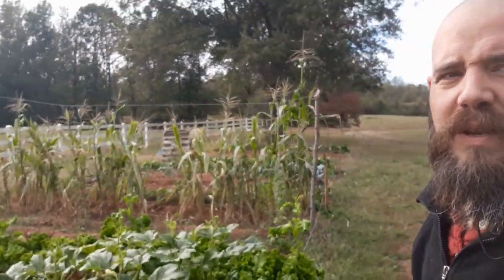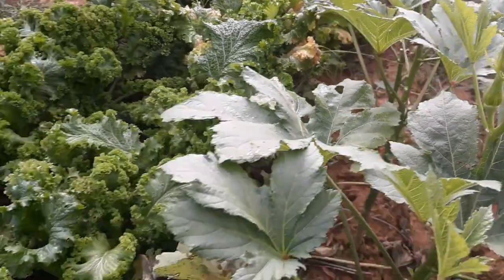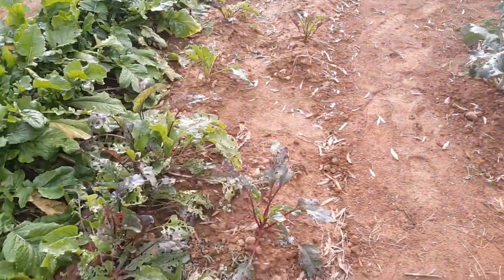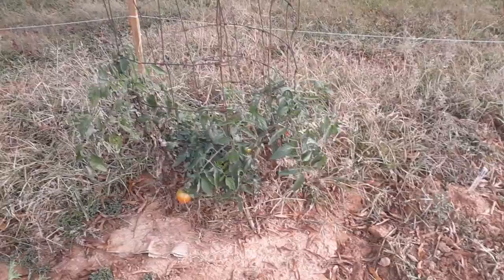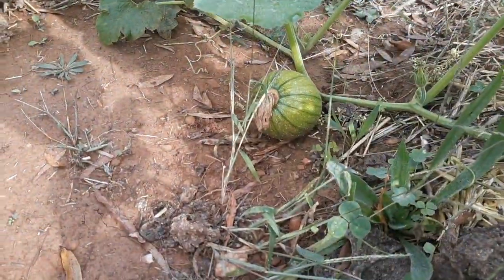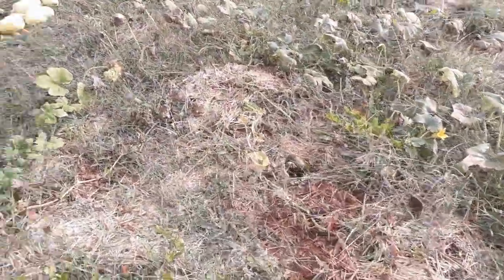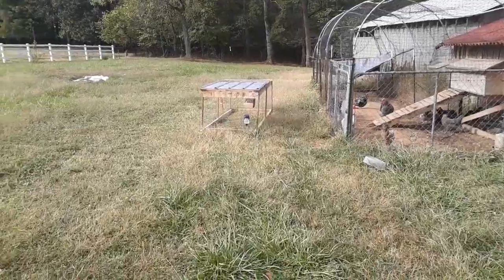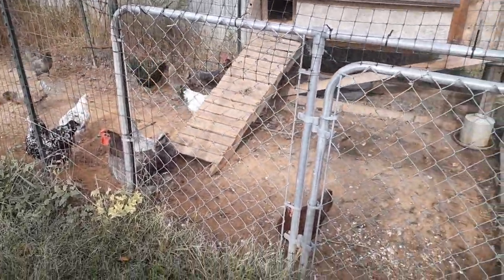October Garden Update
We started our garden in early August of this year. Everything you see in this video was just seeds when we planted. I figured some of the plants wouldn't do very well, but I wanted to see what kind of results we would get with a late planting. Based on our results, I can't wait for spring of 2020. We'll have a greenhouse by then and we'll be able to start everything in planter cups in late February-ish.

Bearded Shenanigans is on Twitter and Instagram!

Links to products I use:

Ridgid batteries I use in my cordless tools